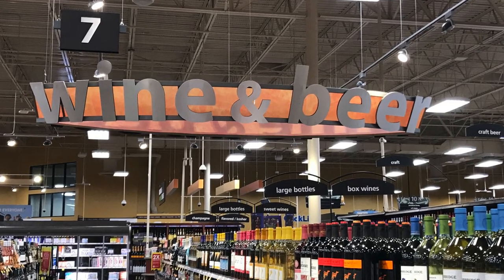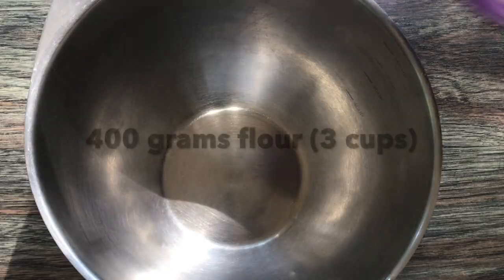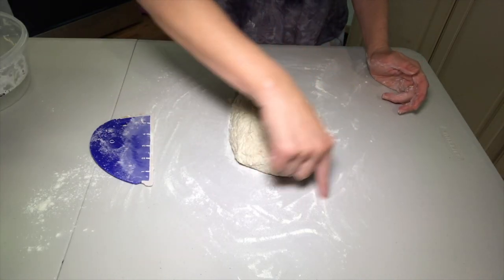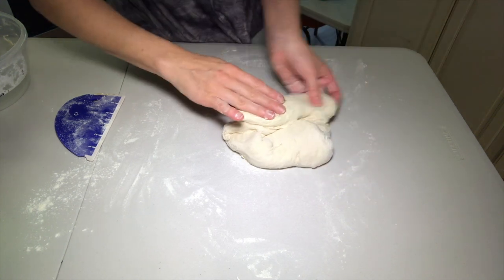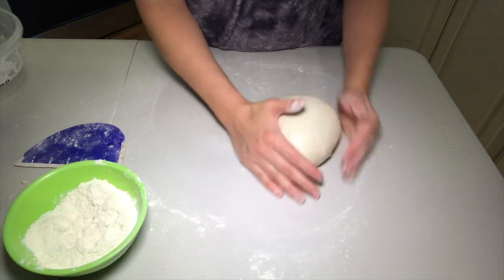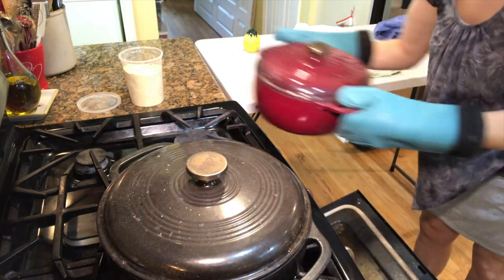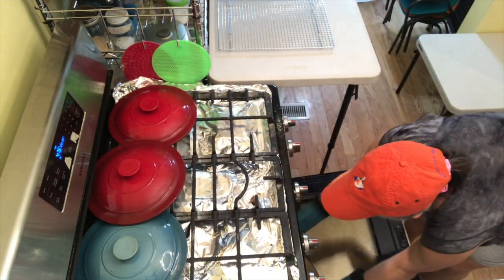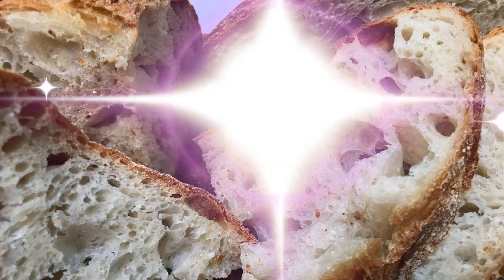BEER BREAD | Easy No-Knead (PLUS It's Made With Local Beer!)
This is the sister video to the local beer brewery tour that I recently published.  In case you missed the behind-the-scenes tour, I will link the video down below.

In this video I show you how to make a no-knead, artisan style bread with beer! You can choose any beer that you want. Just know that the darker the beer, the more flavorful (and possibly more bitter) and the lighter the beer, the more mild it will be.

This beer bread is terrific served with cheese and fruit, or alongside a hearty fall or winter soup. Of course, this bread is perfect as-is and great for a nosh.  Just sayin.

You don't need to be an expert bread baker to make this beer bread. I show you step-by-step how to mix it, shape it and bake it. Don't like beer? No problem. This bread tastes great made with water too. Just follow all the same ingredient measurements and method, only substitute water for beer.

⏱TIME STAMP⏱
(2:23) Stretch and fold
(3:11) Shaping
(5:13) Baking

🍺INGREDIENTS🍺
400 grams flour (3 cups)
300 grams beer (1 1/3 cups) (you can always use water)
8 grams salt (1 1/4 tsp)
1 gram instant yeast (1/4 tsp)

🍺METHOD🍺
Mix together all dry ingredients in a bowl.
Add beer (or water if using) and mix thoroughly for about 30 seconds.
Cover with a tea towel and let sit for 12-18 hours

...THE NEXT DAY...
-Sprinkle flour on your work surface.
-Using your dough scraper, scrape out dough onto your floured work surface.
-Imagine your dough bowl looks like a clock.  Starting at the 12:00 mark, stretch and fold your dough clock all the way around.  Go around 2-3 times until the dough runs out of stretchiness (See stretch and fold time stamp [2:23] for details).
-Using your dough scraper, flip the dough over so the BELLY BUTTON IS DOWN.
-With the blades of your hands on your work surface, gently wrap your hands around the dough and move your hands in a counter clockwise motion until the dough ball gets tight enough that it feels fairly sturdy and won’t blob out when untouched  (See shaping time stamp [3:11] for details).
-Using your scraper, pick up the dough ball and place it BELLY BUTTON SIDE DOWN, on a clean surface dusted with flour, bran or cornmeal.
-Dust the top of the dough ball with the same thing you just dusted it with in the previous step.
-Cover with a tea cloth and set your timer for 1 hour.
-30 minutes BEFORE the end of the second rise, preheat your oven to 475 F and place a heavy pot with a lid inside the cold oven  (A dutch oven works well).
-After one hour, take out the VERY HOT POT with potholders.
-With your dough scraper, scrape up the dough ball into your hands and place it BELLY BUTTON SIDE UP into the pot. Dust with more flour/bran/cornmeal (See baking time stamp [5:13] for more details).
-Using potholders, cover the pot and bake for 30 minutes.
-After 30 minutes, remove the lid and bake 10-15 minutes more until browned but not burnt.
-Let cool on cooling rack for about one hour.